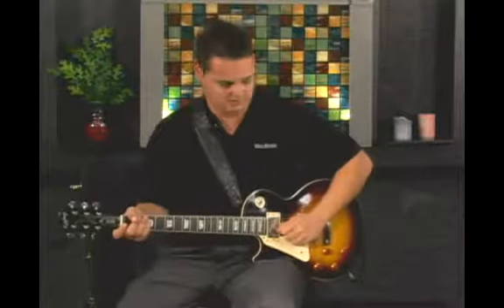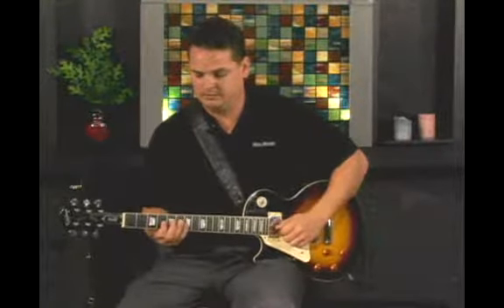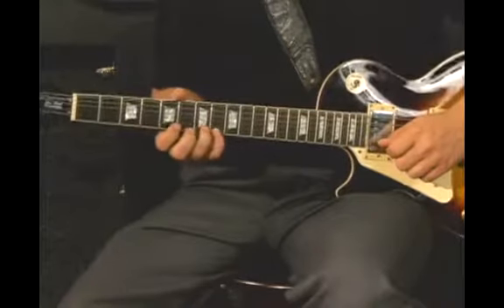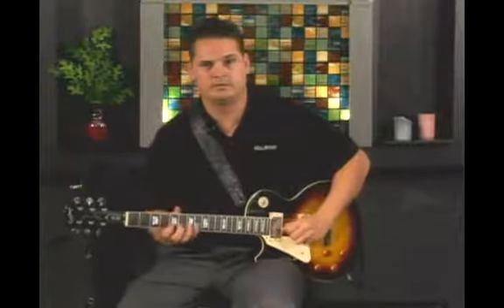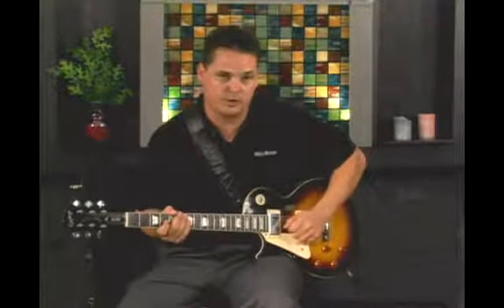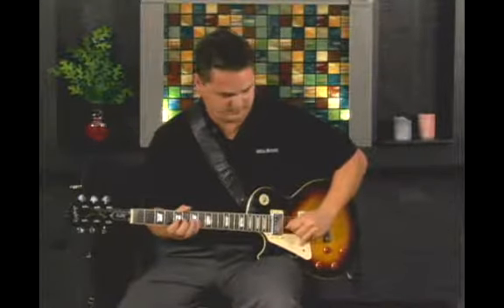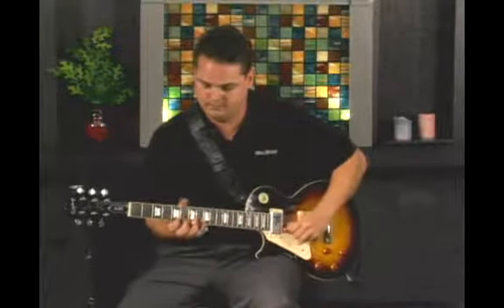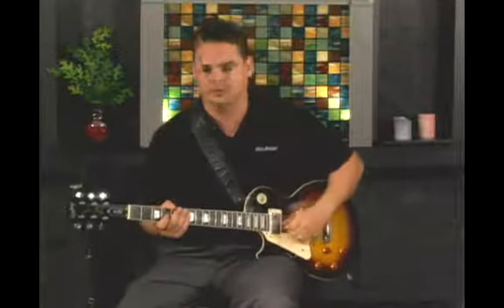Play a Scale on the Guitar Using Tremolo Picking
Play a Scale on the Guitar Using Tremolo Picking. Part of the series: How to Play Hammer Ons & Pull Offs on the Guitar. Learn how to play a scale using tremolo picking with expert tips and advice on music lessons in this free video clip on guitar for left handed people.